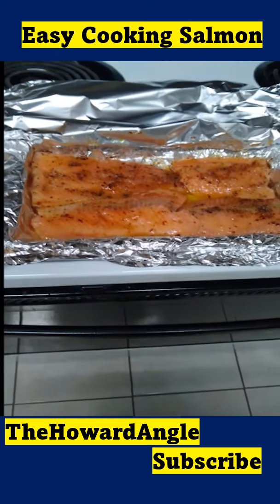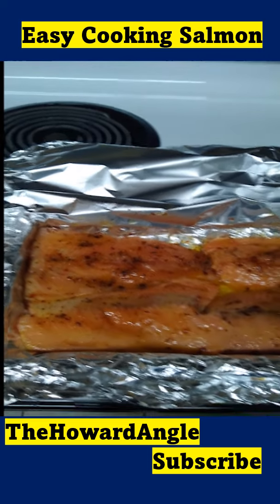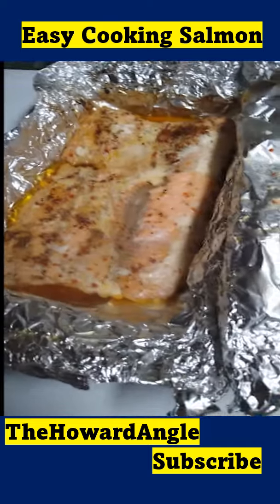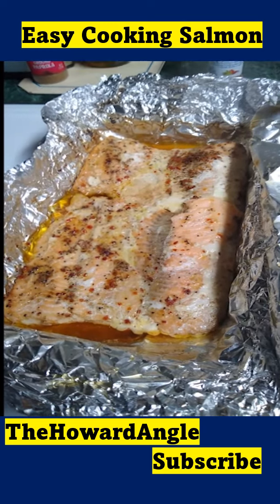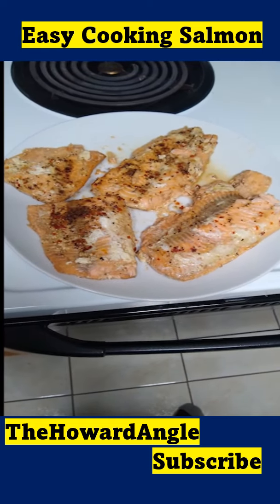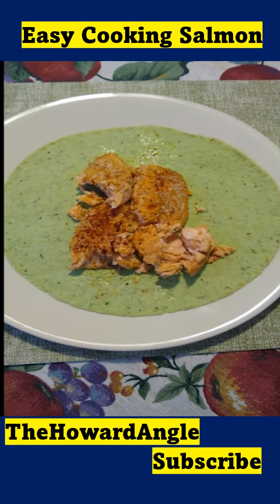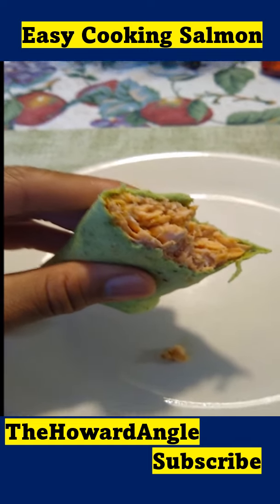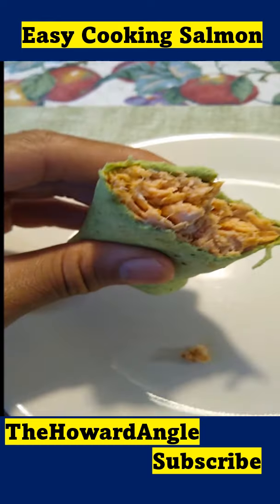Easy Cooking Salmon